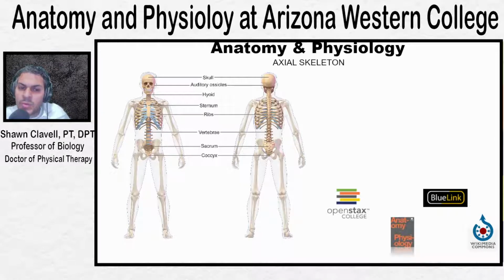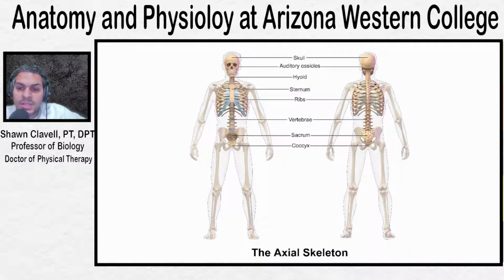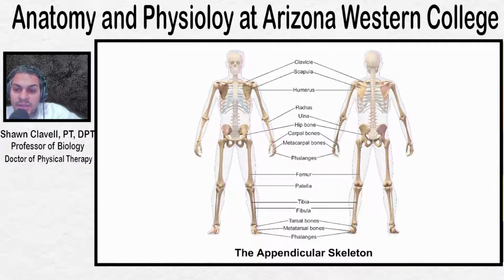Introduction to axial skeleton